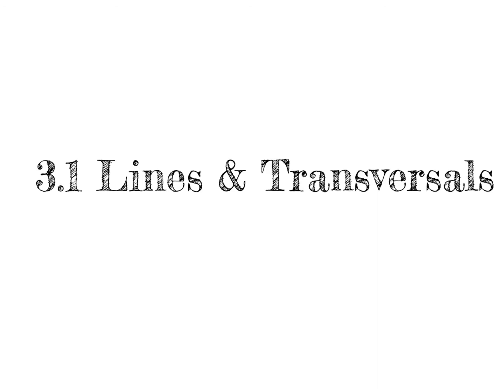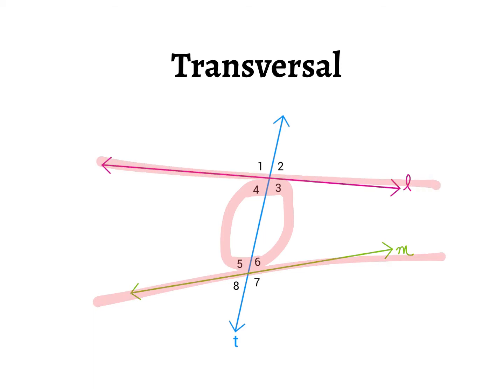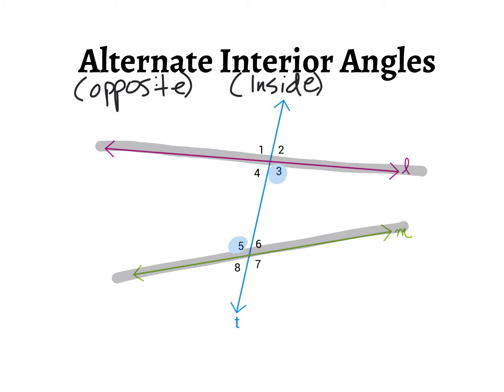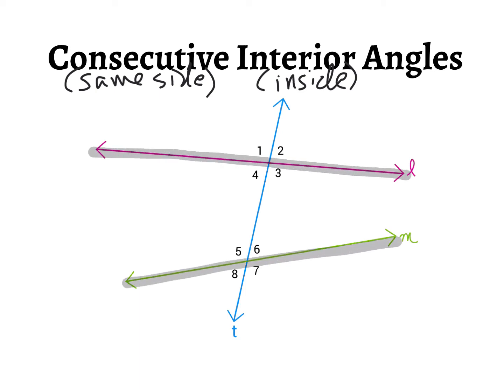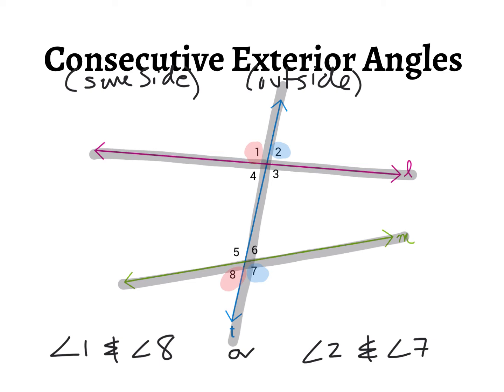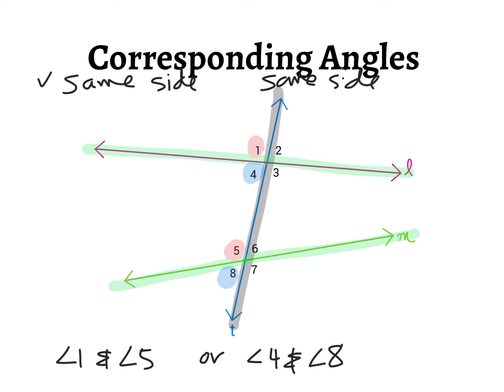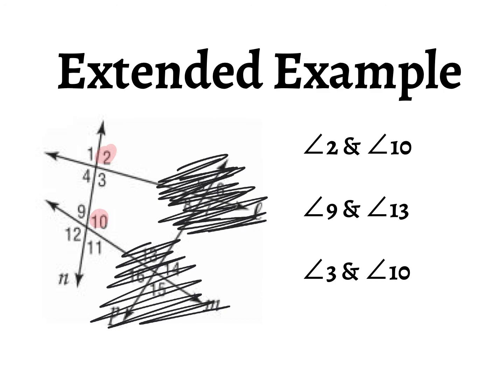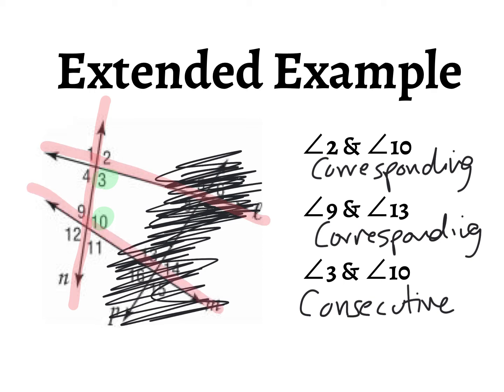3.1 Lines & Transversals.mp4